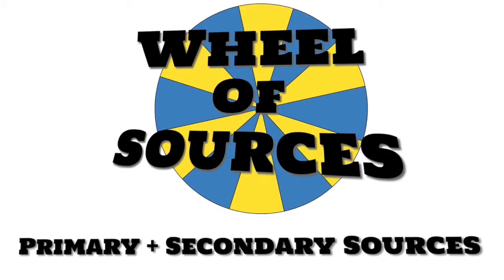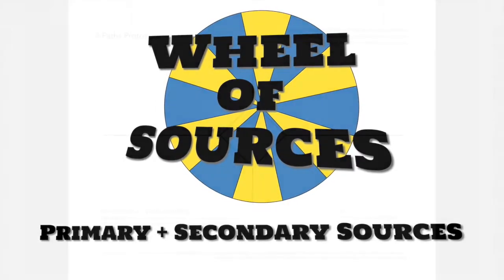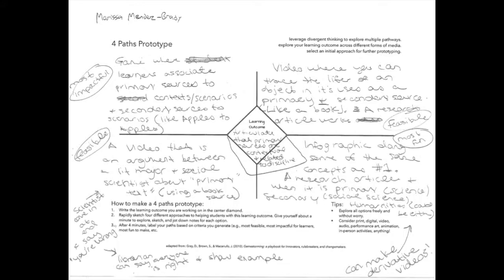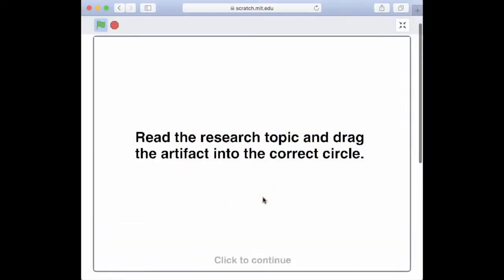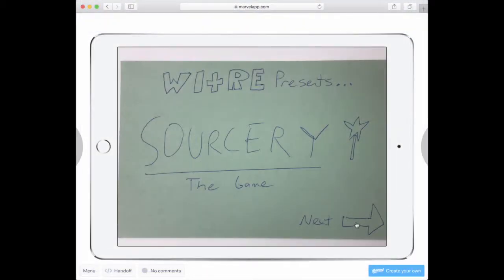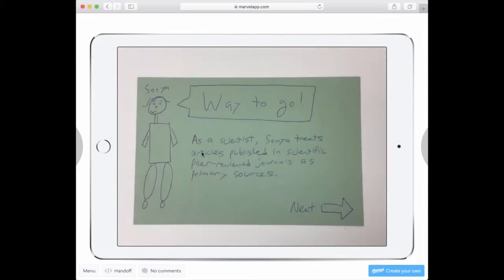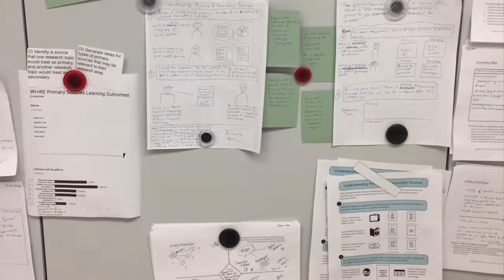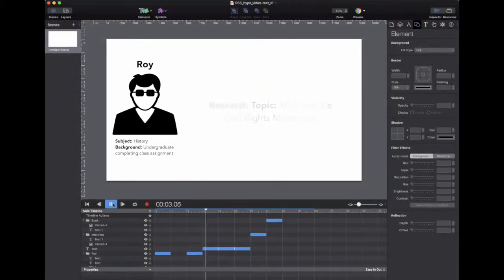The Making of WI+RE's "Wheel of Sources"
A quick, behind the scenes look at the rapid-prototyping and community-engaged design process for WI+RE's interactive game "Wheel of Sources."

WI+RE is a learner-led design community at UCLA.